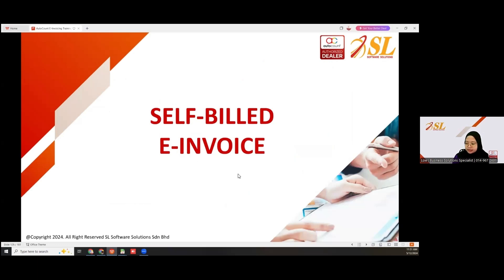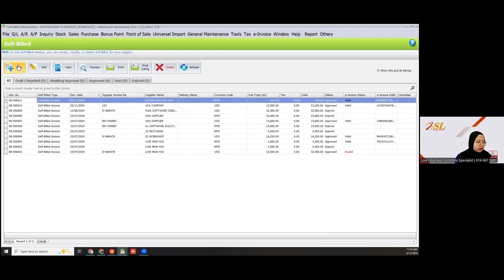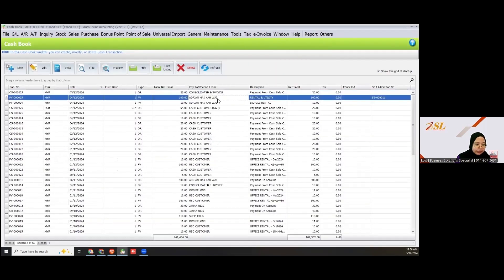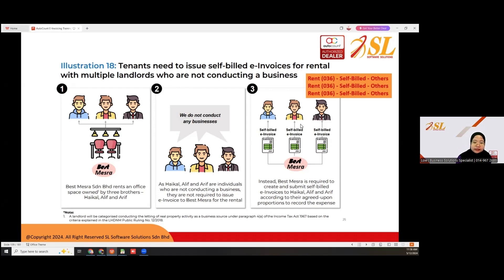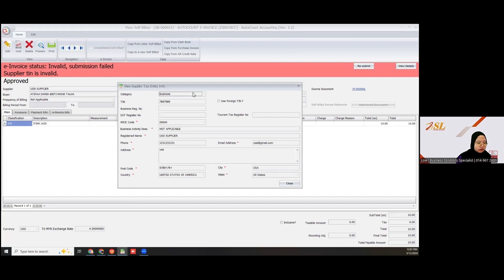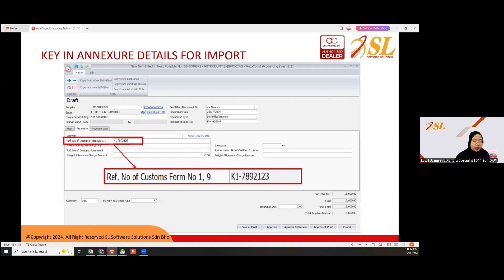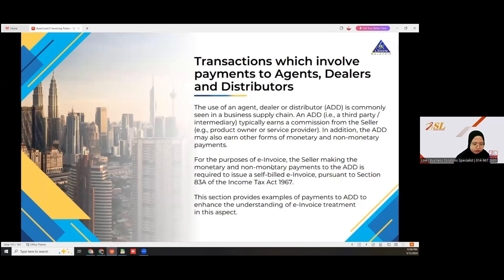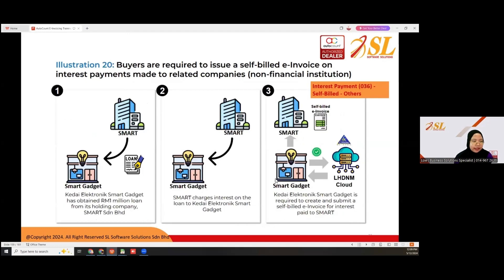AutoCount E-Invoice Tutorial 4: Self-Billed E-Invoice | 20241205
Learn how to create a self-billed e-Invoice using Payment Vouchers, Purchase Invoices, and A/R Credit Notes. This step-by-step guide simplifies the process and helps you manage your billing efficiently.

Chapter:
2:32 Use Payment Voucher
8:35 Use Purchase Invoice
10:22 Use A/R Credit Note
12:35 Other Related Issues